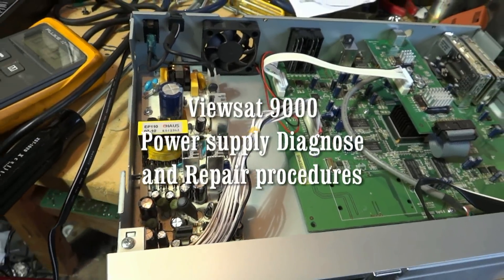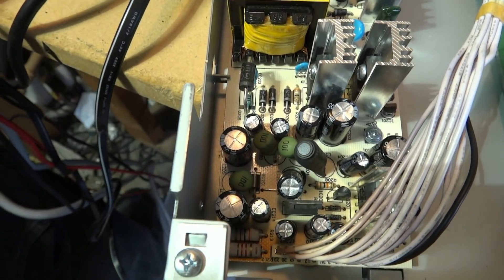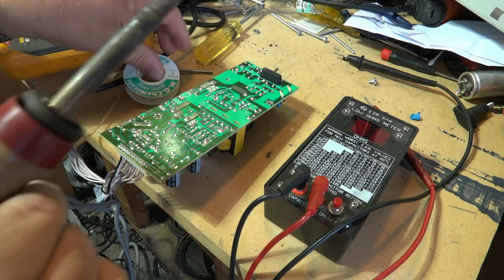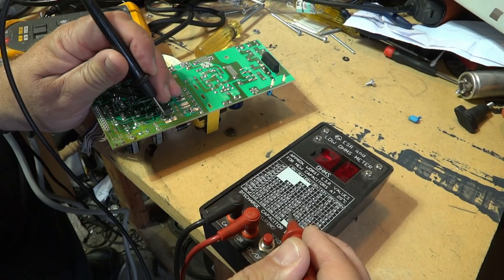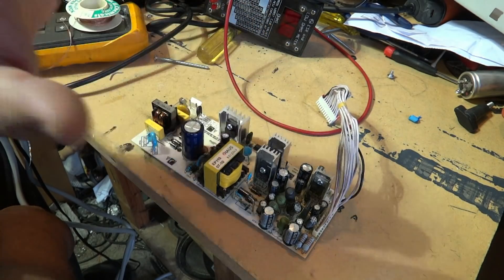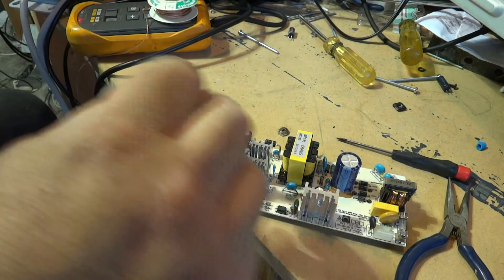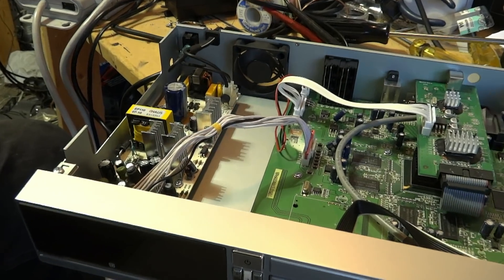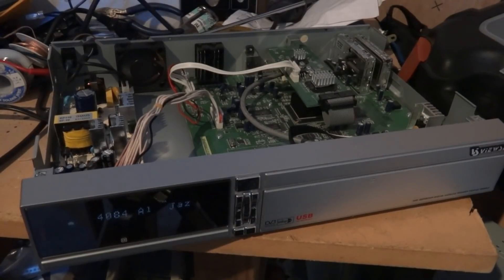Viewsat 9000 FTA Satellite Receiver Power Supply Repair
How to repair a switching power supply like those used in DVD players, satellite receivers, VCRs ect. They are all very similar in design, if you can fix one, you can fix em all. Learn from a retired expert in the field.

WARNING: RISK OF ELECTRIC SHOCK EXISTS WHEN WORKING ON ANY ELECTRONIC EQUIPMENT. UNLESS YOU UNDERSTAND SAFETY PROCEDURES AND ARE FAMILIAR WITH ELECTRICAL WORK DO NOT ATTEMPT TO SERVICE YOURSELF